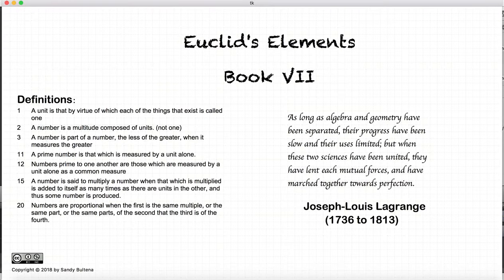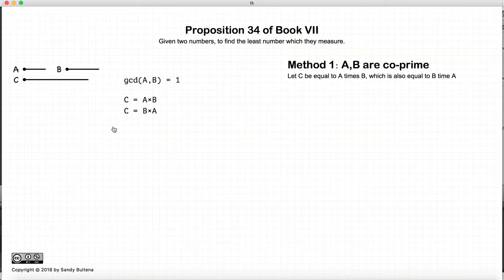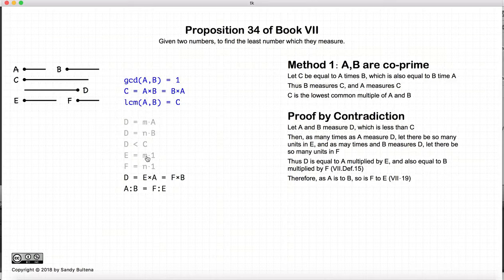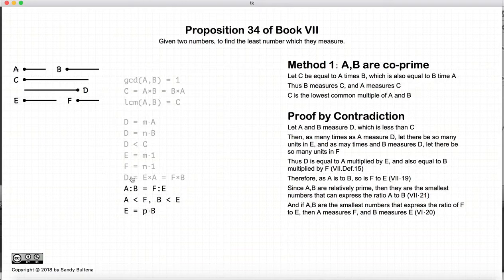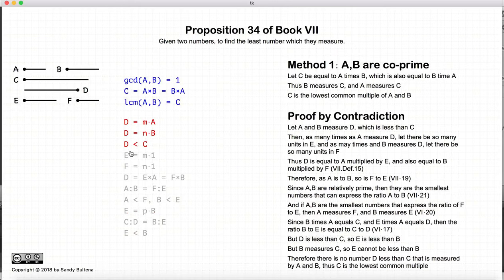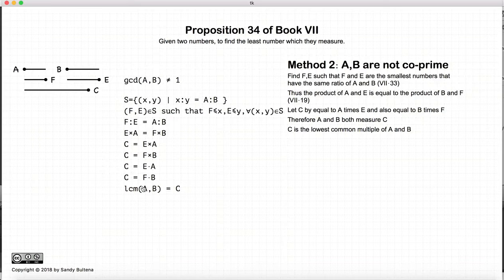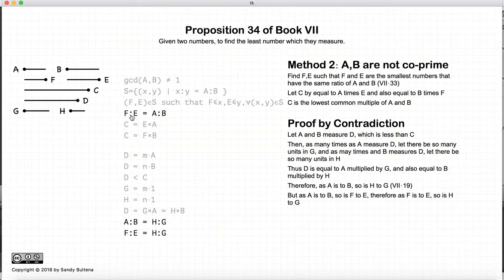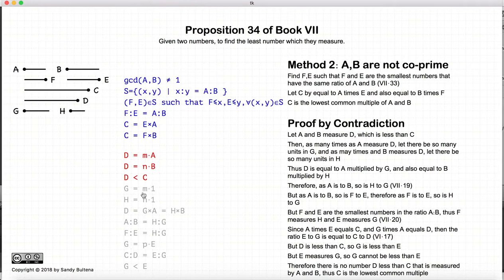Euclid's Elements Book 7 - Proposition 34